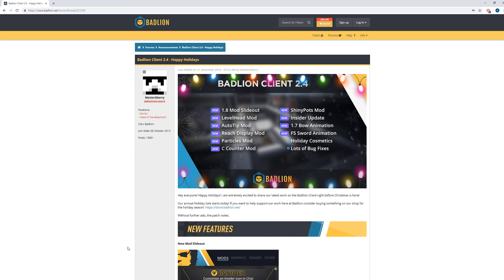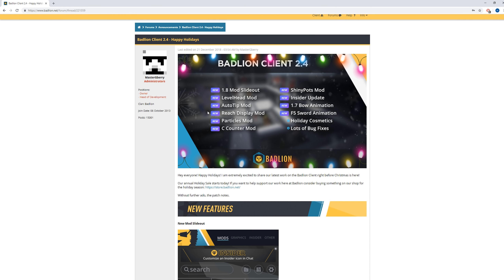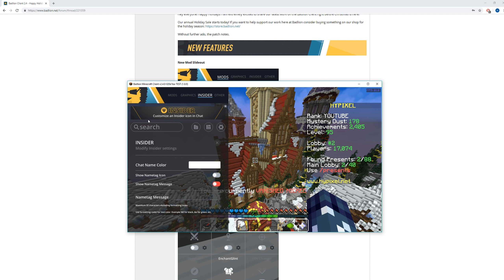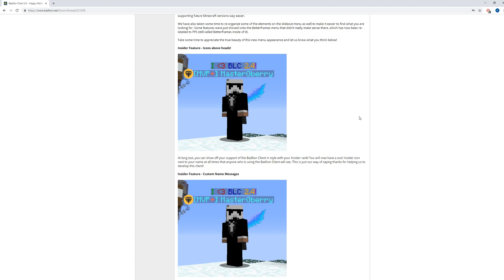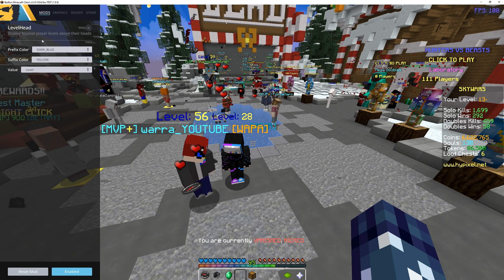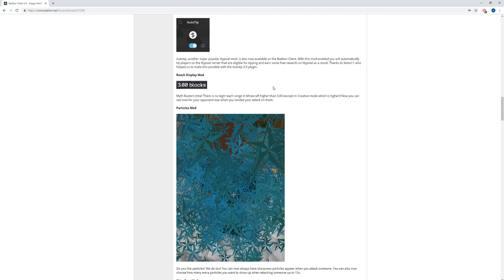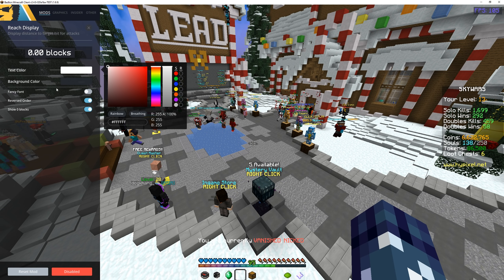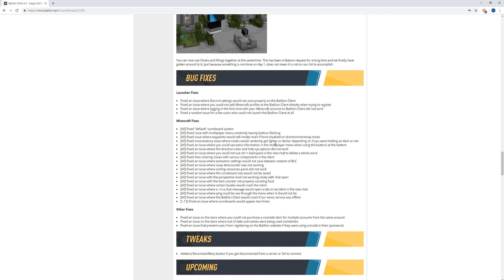Badlion Client 2.4 - Autotip, Levelhead, Reach Display, & More (Review + Download)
A review of the changes in BLC 2.4